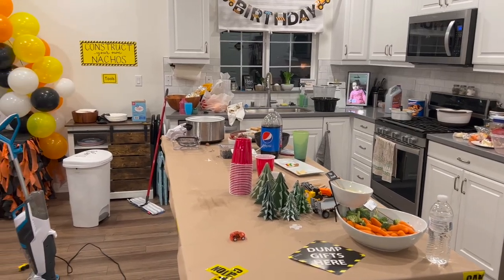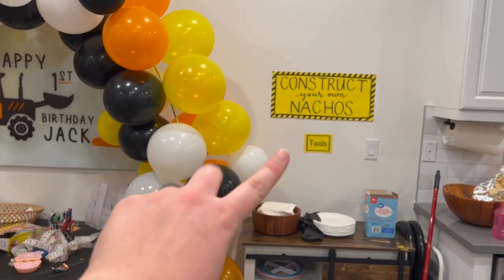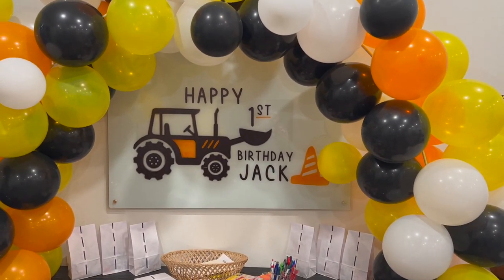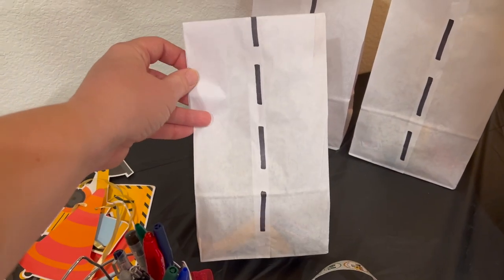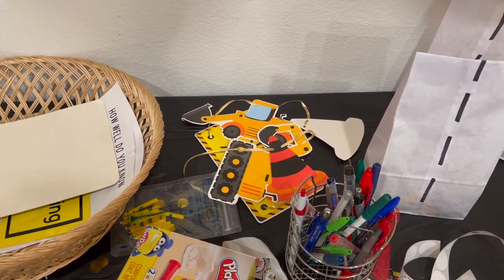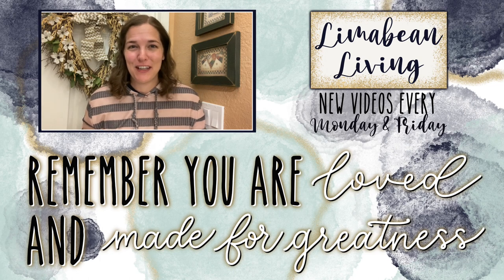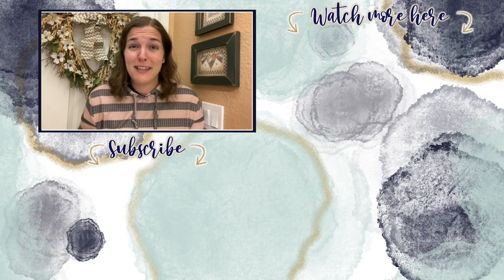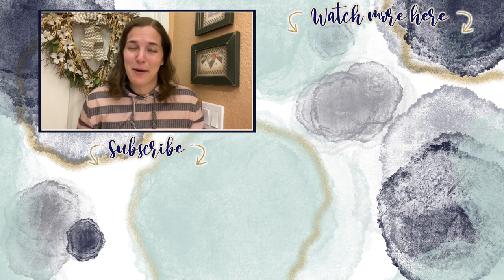Jack Turned One! | AFTER PARTY RECAP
Well I survived my first year with two kids! In this video I give you a very quick glance at the aftermath of Jack's first birthday party.

About Us:

Our channel, Limabean Living, covers:
-SAHM Life
-Cooking & Baking
-Encouraging mathematical development in children
-Cleaning
-Car Maintenance
-Smart Home Devices
-DIYs
-Frugal Living